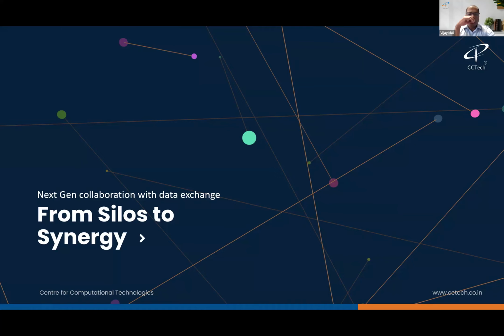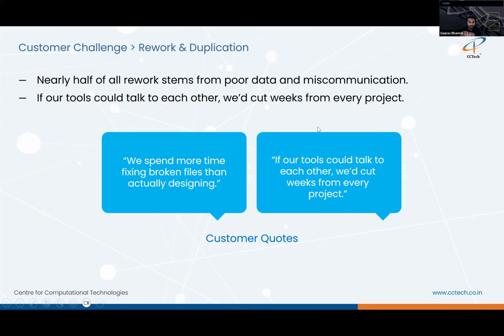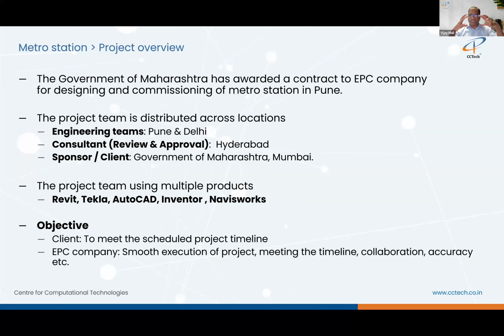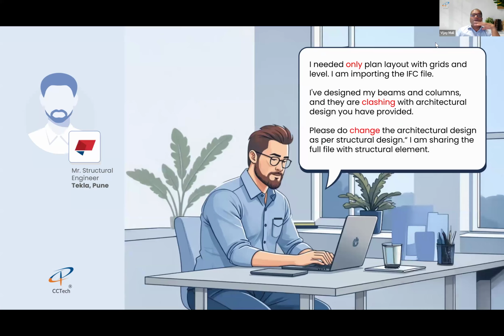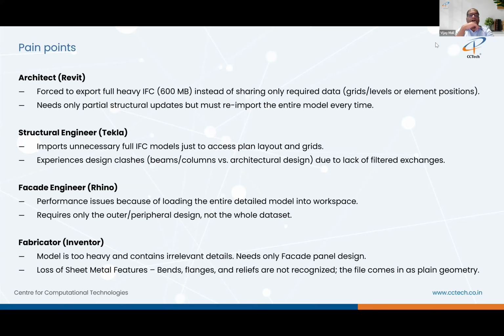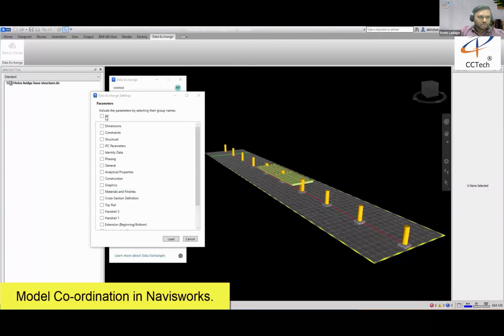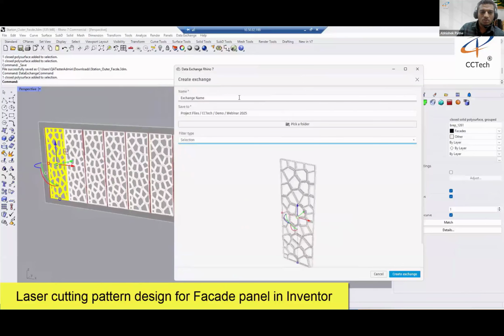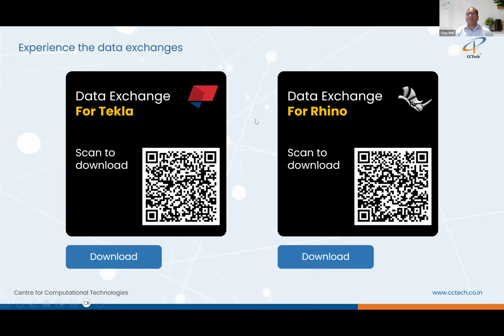Webinar : From Silos to Synergy - Next Gen collaboration with Autodesk Data Exchange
See how Autodesk Data Exchange Connectors transform collaboration across Revit, Tekla, AutoCAD, Rhino, Inventor, and more. Explore a Metro Rail Station case study where architects, engineers, fabricators, and project managers overcome interoperability challenges.

This is the recording of our free webinar conducted on September 10 2025.